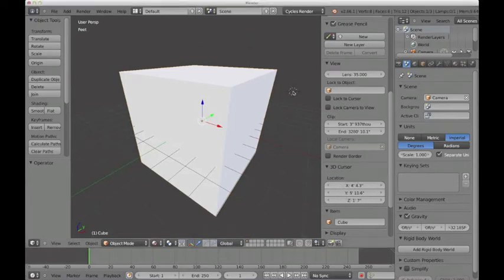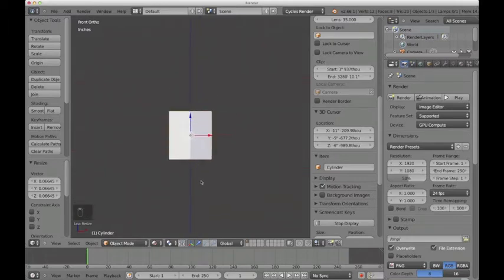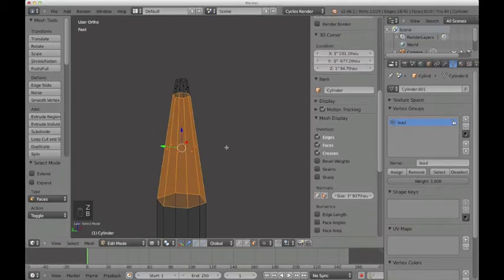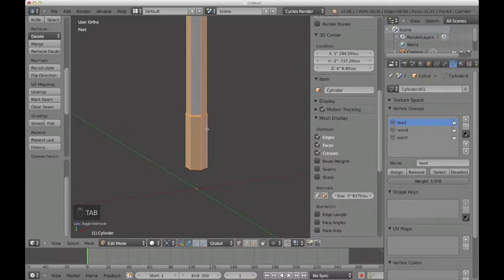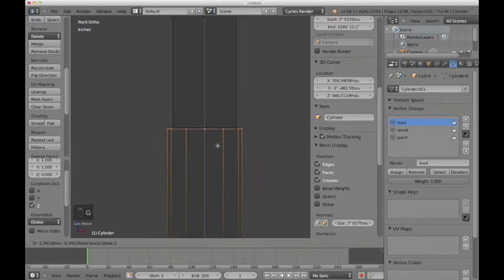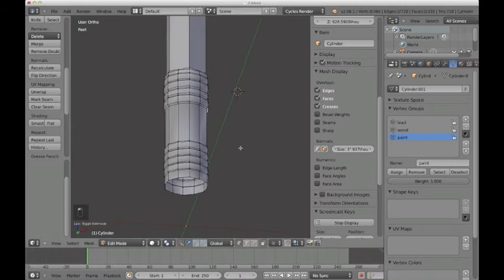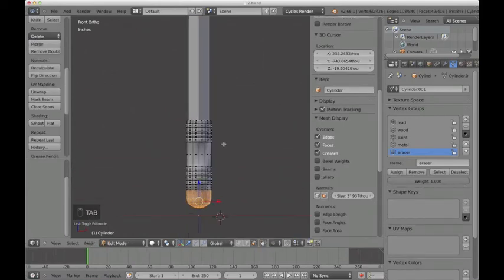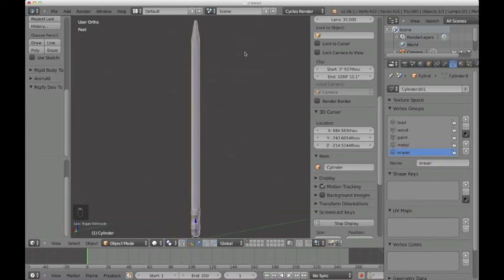Modeling and Texturing a Pencil in Blender 3D ( beginner modeling tutorial ) Part 1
This video will show the modeling of a pencil using blender 3d. It will cover basic modeling technique as well as using vertex groups. Also it shows how to switch between Blender units, Metric, and the Imperial system for measurement.